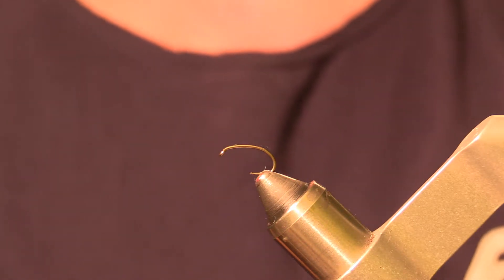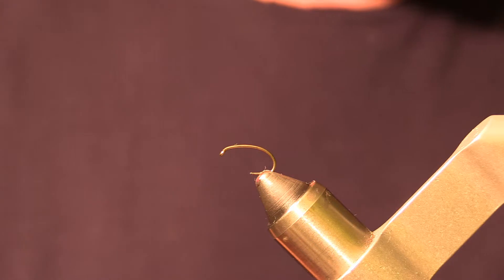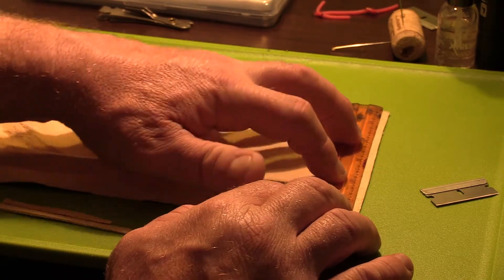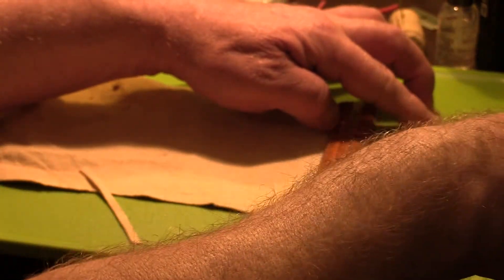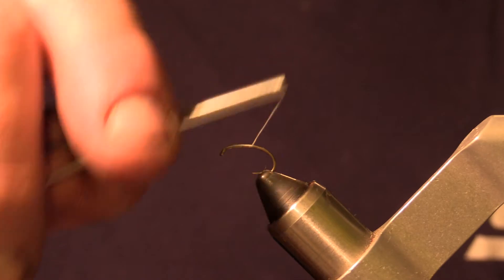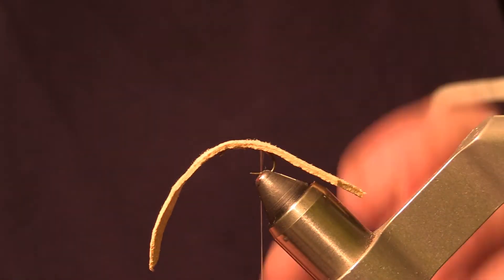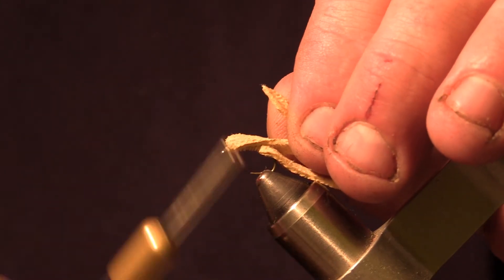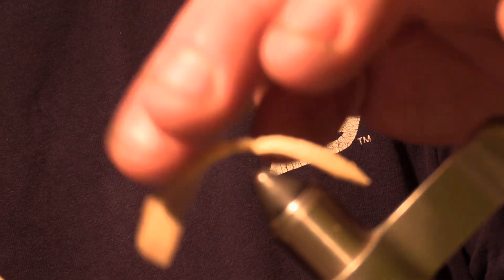Fly Tying: Chamois worm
How to tie the shammy worm